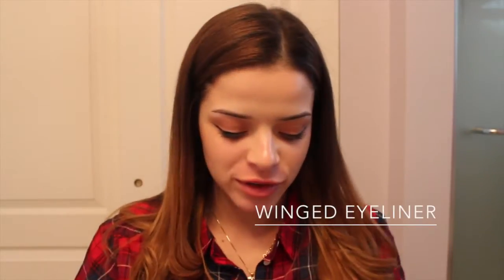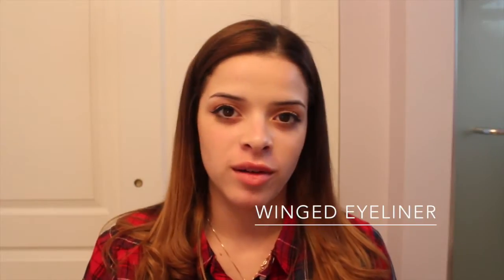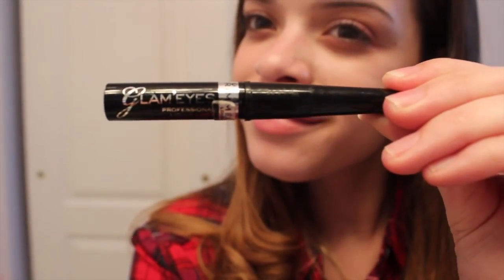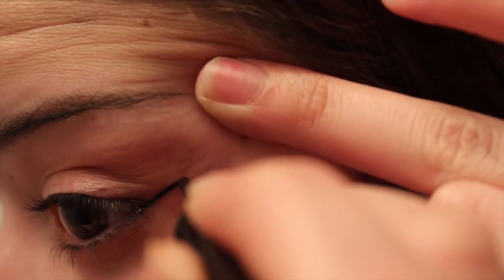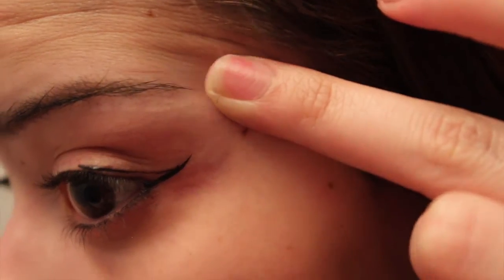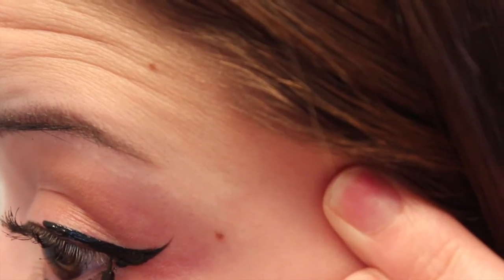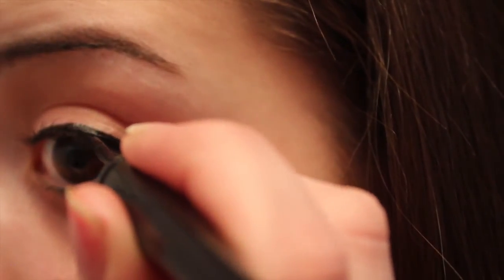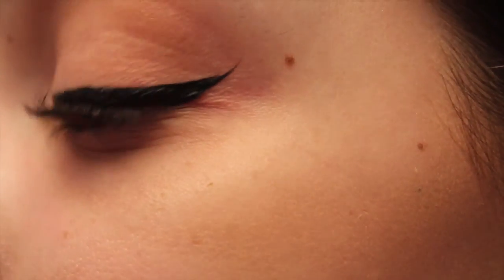Winged Eyeliner Tutorial (Watch in HD!)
Here's my first video everyone. Please bare with me this is all new to me! I hope you enjoy! The products I used are below :)

Rimmel Glam Eyes Liquid Eyeliner
Equate Makeup Remover Wipes